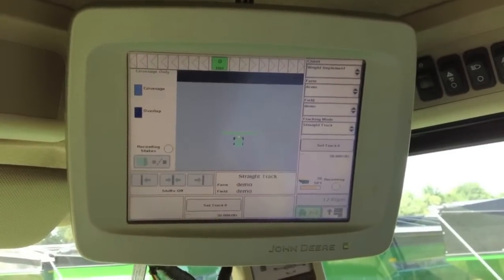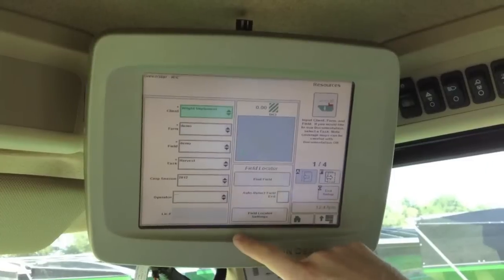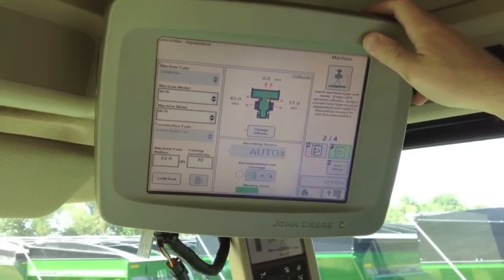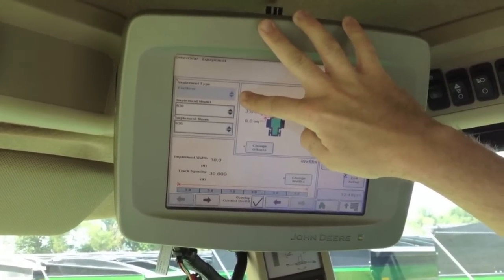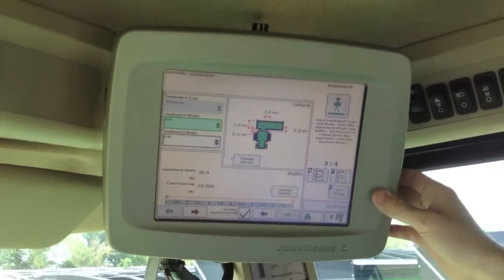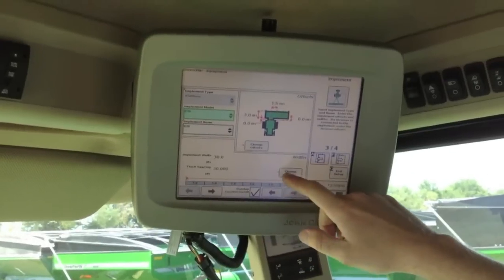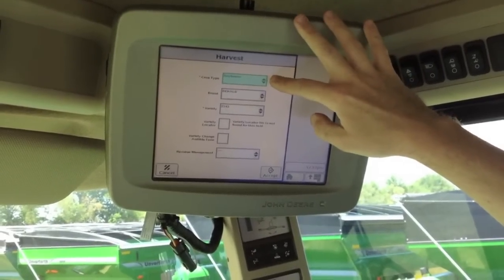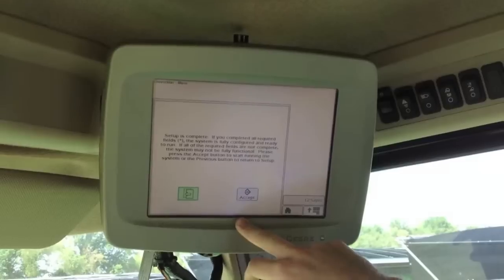70 Series Combine Documentation Setup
How to setup the documentation feature on a John Deere 70 Series Combine with a Green Star display.